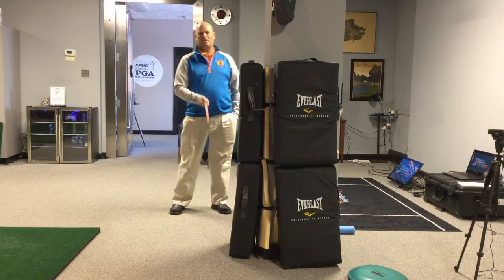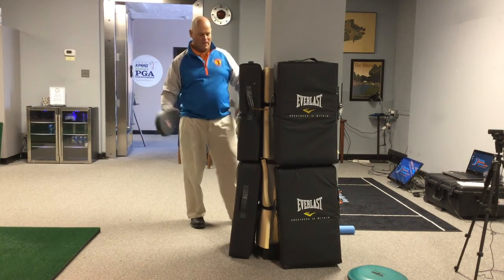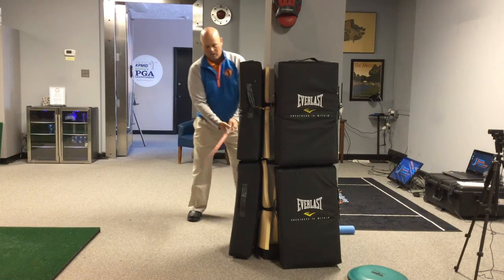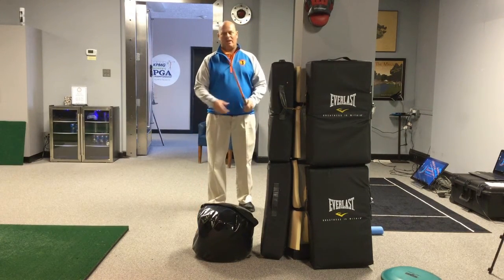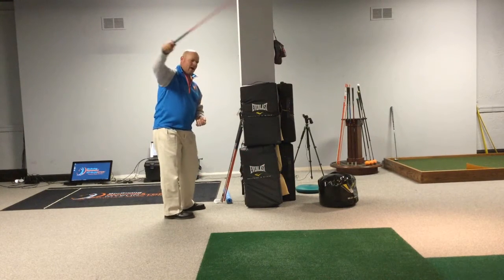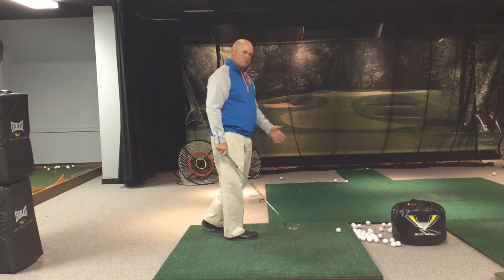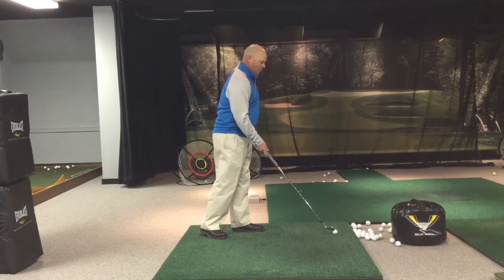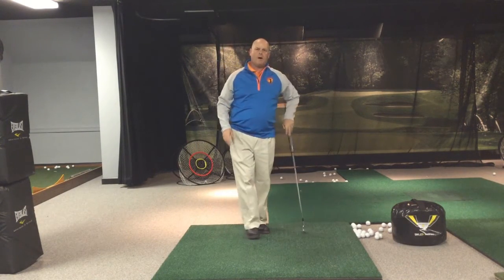Smashing It!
EA Tischler is the founder of the New Horizons Golf Approach and has self published 28 golf instructional books and is currently working on a series entitled The Secrets Of Owning Your Swing.  Those books discuss the biomechanics of the golf actions and will help golfers understand how their unique golfing machines work and how to build a golf swing with their particular body's in mind.